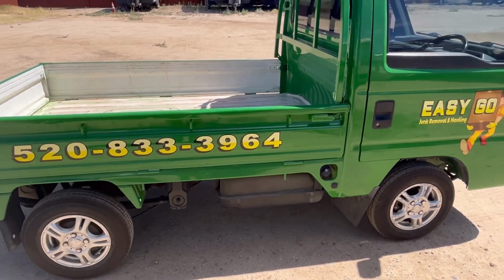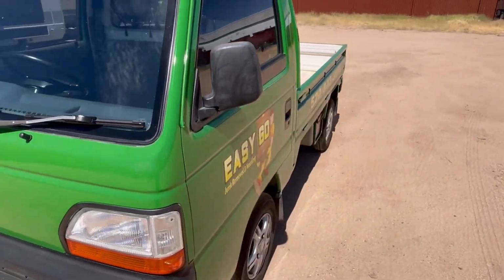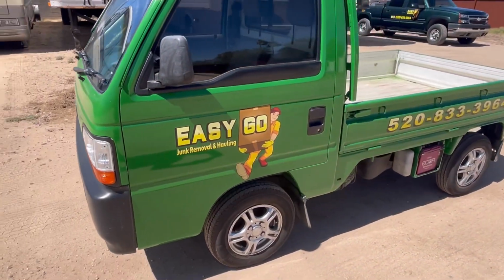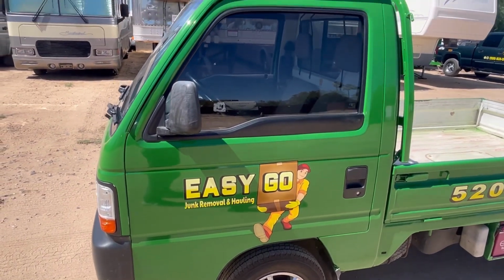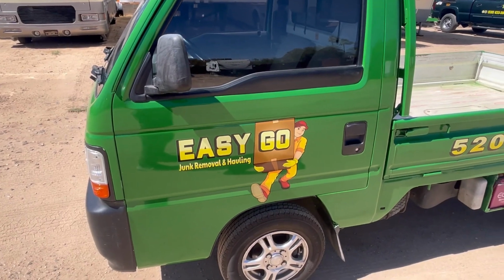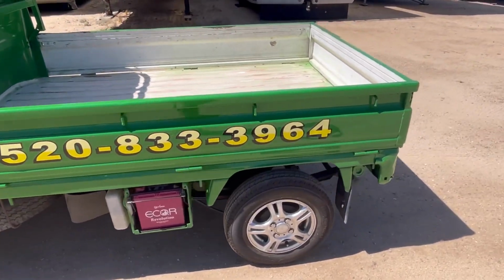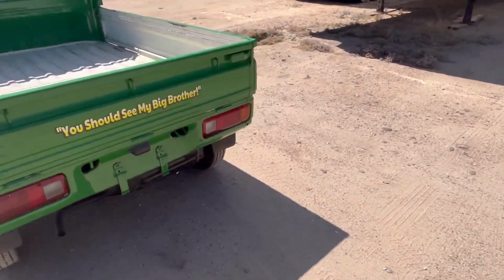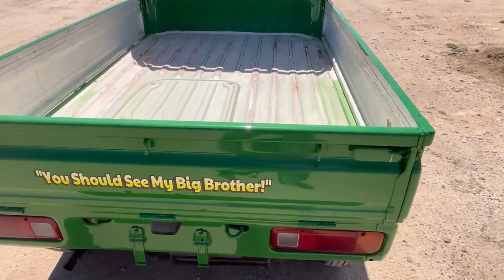Introducing Junior!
We are Easy Go Junk Removal and Hauling. We are Pima County’s premier and number one Junk Removal Company. We serve Tucson, Sahuarita, Green Valley, Oro Valley, Marana, Vail and Corona de Tucson.